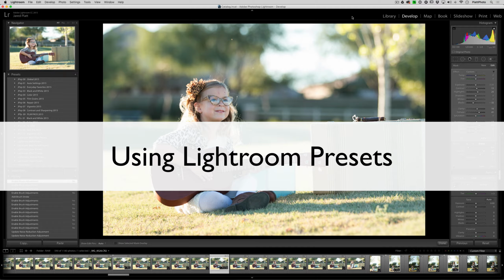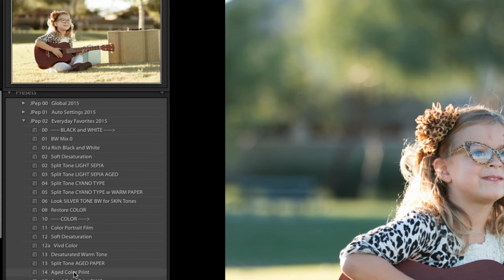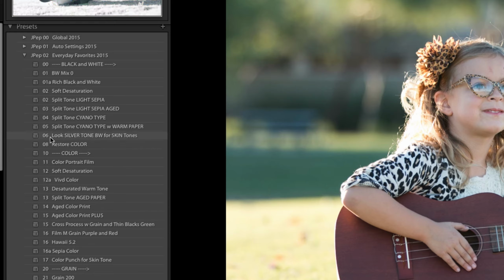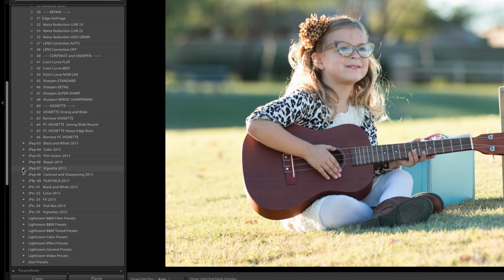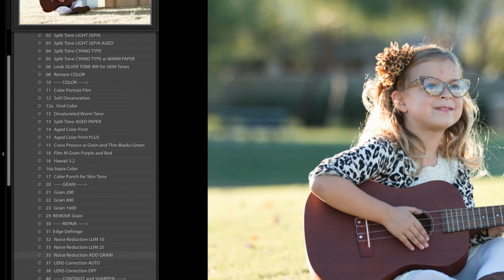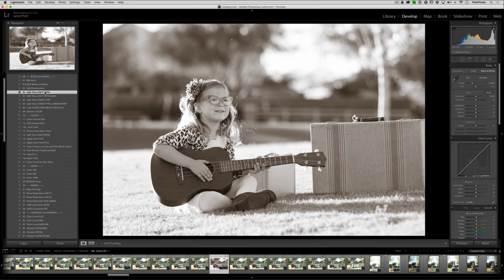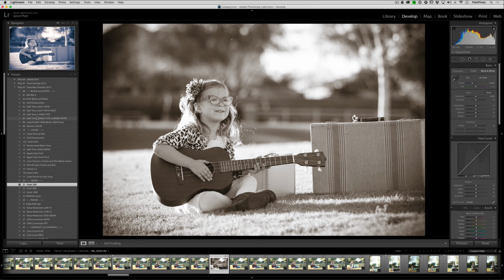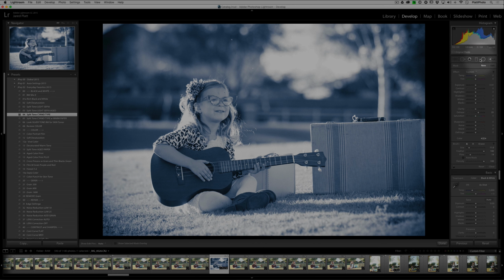Using Lightroom Presets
How to use Lightroom develop presets in Adobe Lightroom.